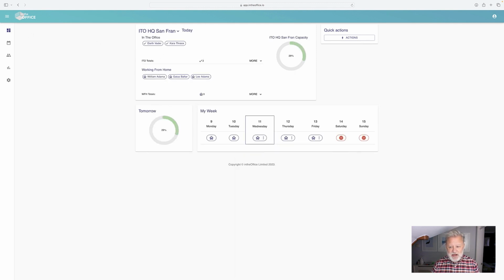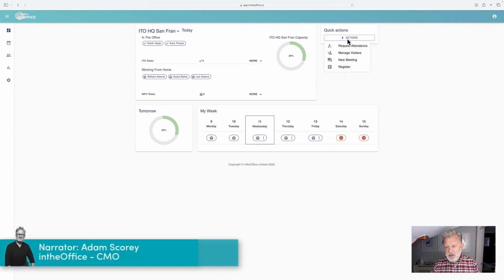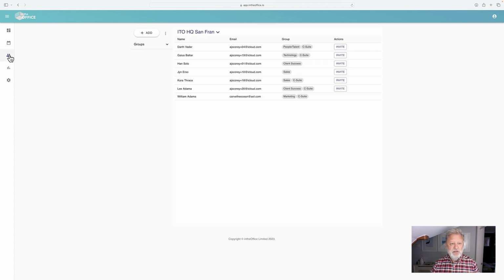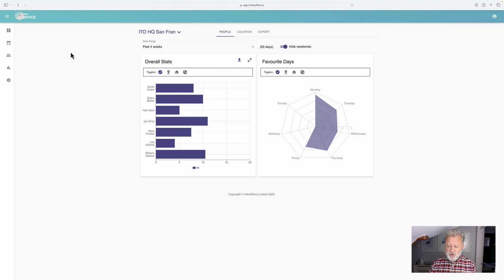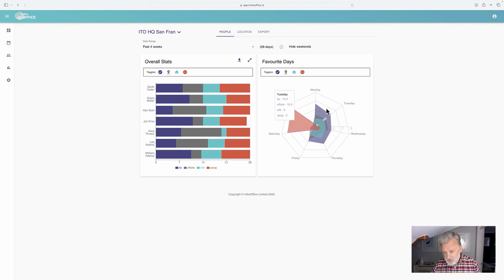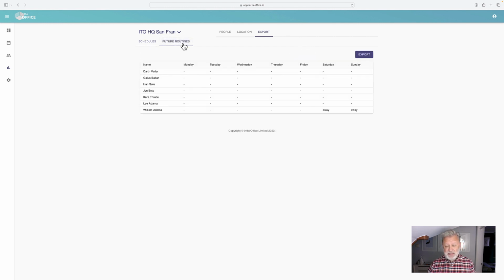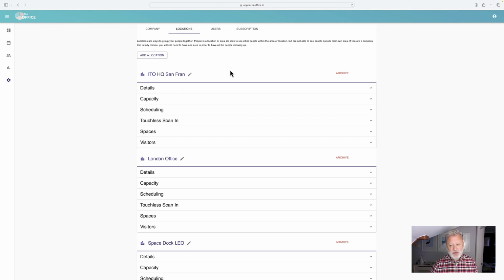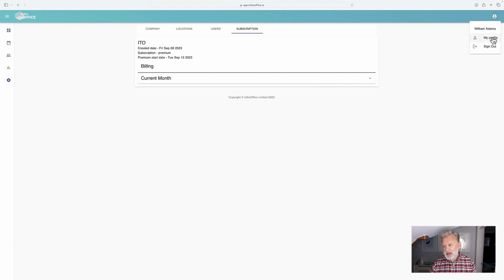intheOffice hybrid working App walkthrough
intheOffice is software tool to help people and teams coordinate hybrid working and manage multiple office spaces. Our aim is to simplify and supercharge collaboration between teams, and prevent the "Are you in the office this week?" scenario ever happening again. No longer do you have to try and coordinate teams in a spreadsheet.

In this video, Adam Scorey, intheOffice's chief marketing officer, takes viewers on a high-level walkthrough of the platform, highlighting and explaining principle functionality of the App. From the week-to-view Dashboard to the detailed Reporting and analytics, this video enables new users to onboard fast and get to know how to make the most of the App for their teams.

Adam walks through all five sections of intheOffice:

• Dashboard - week-to-view
• Schedule - people statuses and locations
• People - your teams, office locations and office spaces
• Reporting - analytics and exportable stats
• Settings - managing your account's basic and advanced options